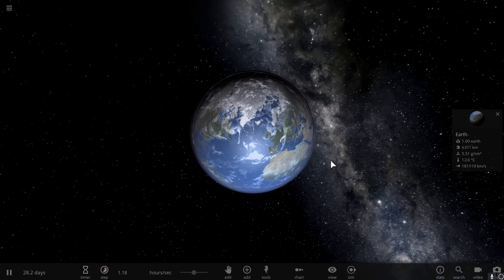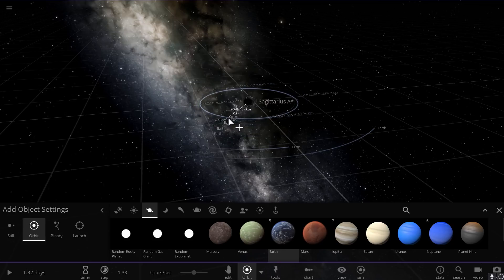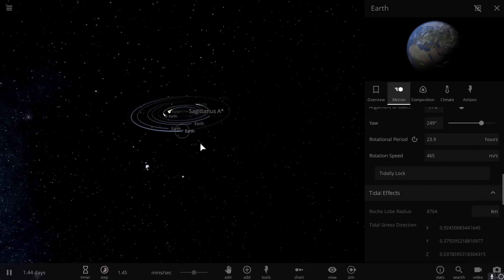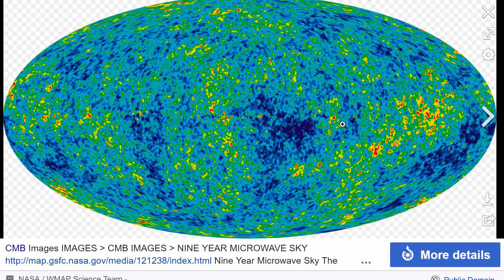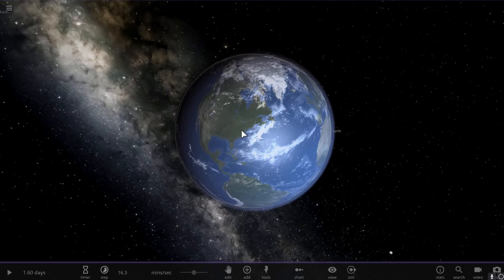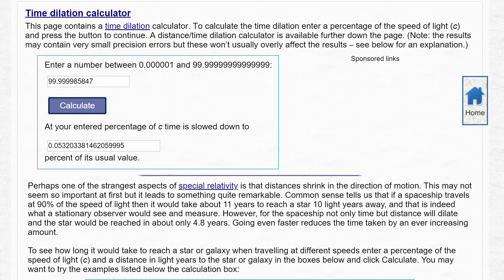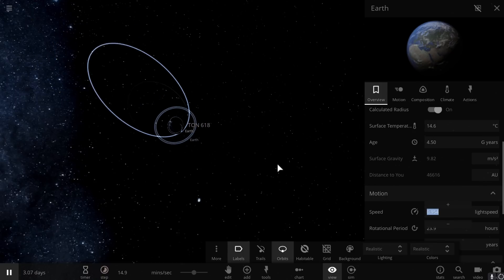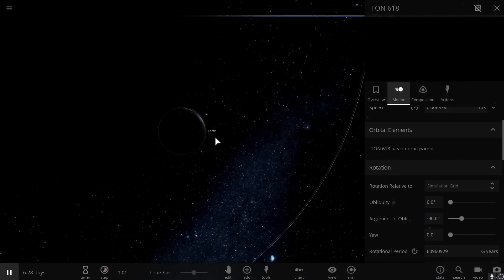Blackholes: Unusual Effects That Could Turn Planets Habitable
In this video, we will talk about habitable zones around blackholes.

1GFiTKxWyEjAjZv4vsNtWTUmL53HgXBuvu